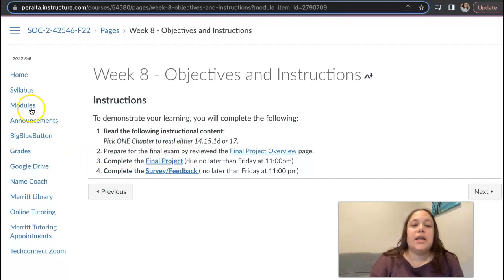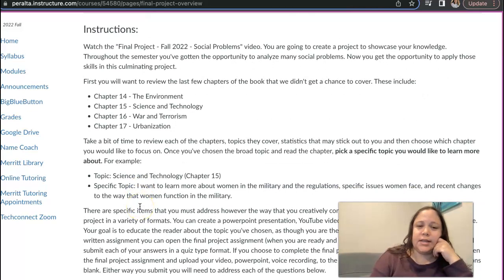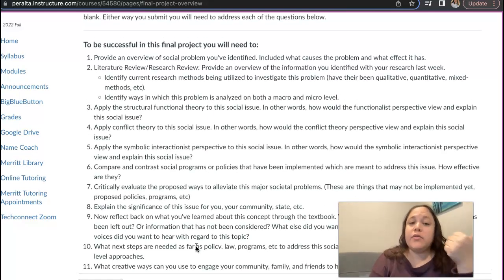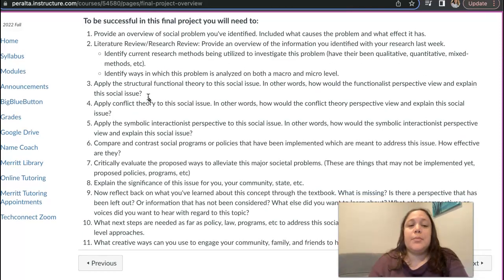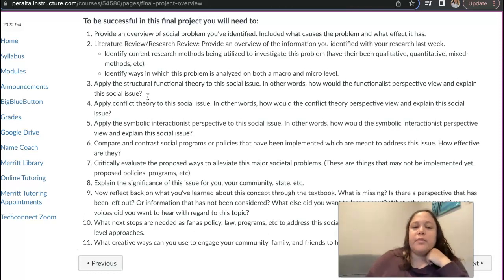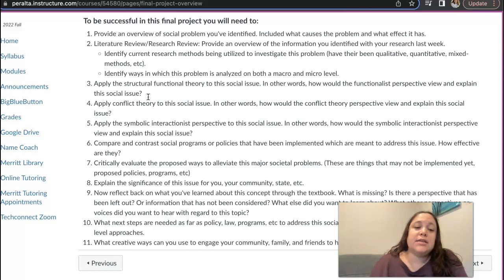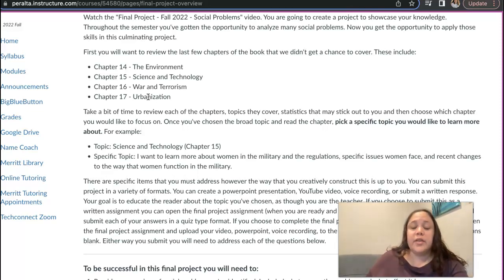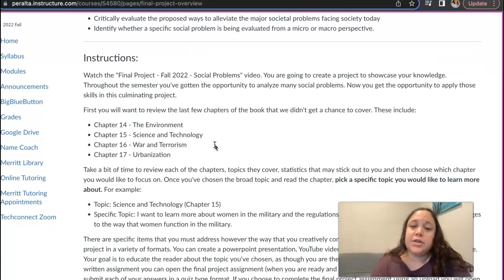Final Project Fall 2022